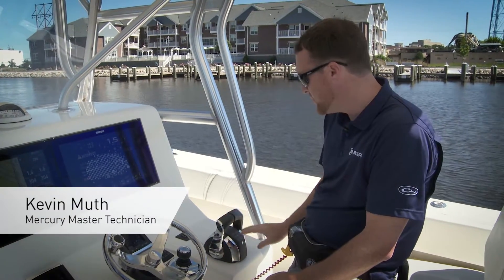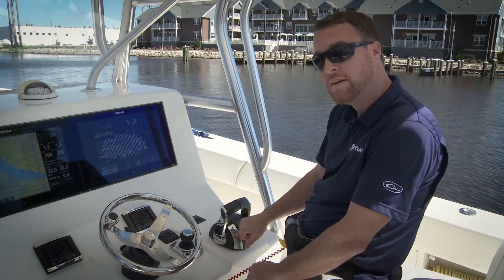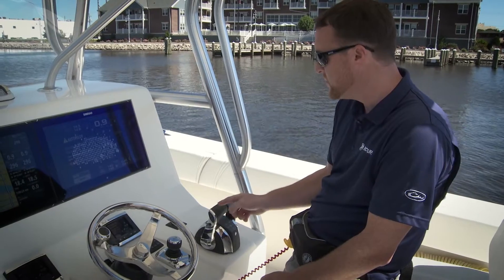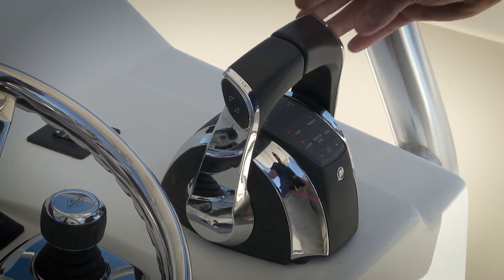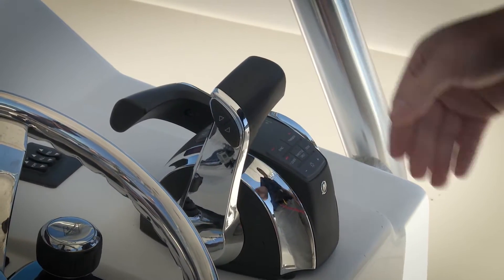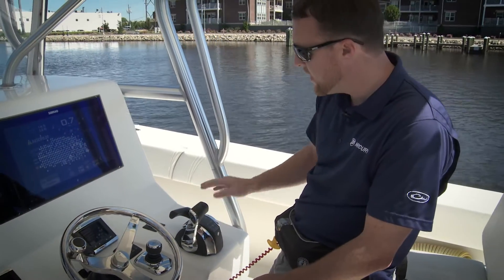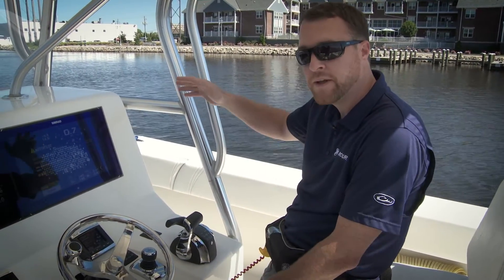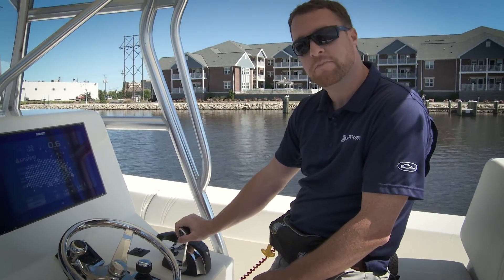Joystick Piloting: Single Lever Mode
Control multiple engines with just the touch of a button! The Mercury Marine Joystick Piloting features the ability to command all engines with a single lever. This feature simplifies engine management. Watch this video, to see just how Single Lever Mode works!